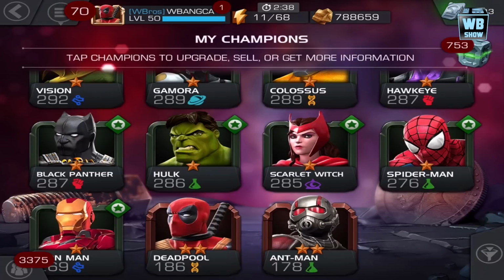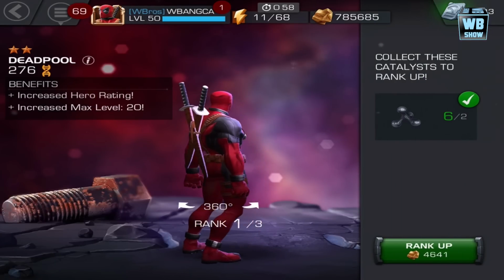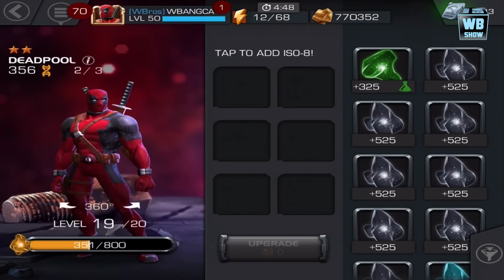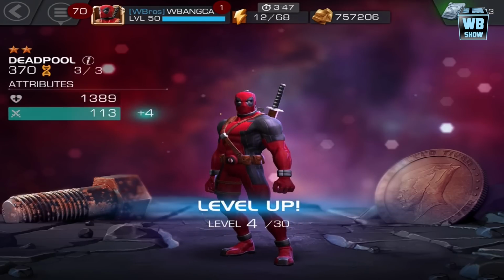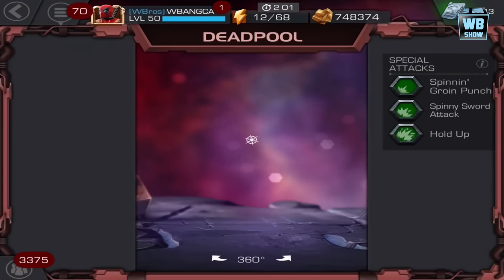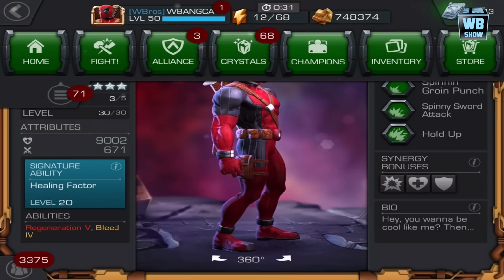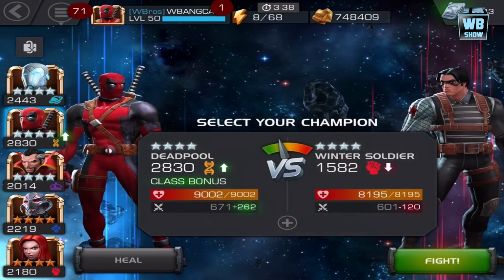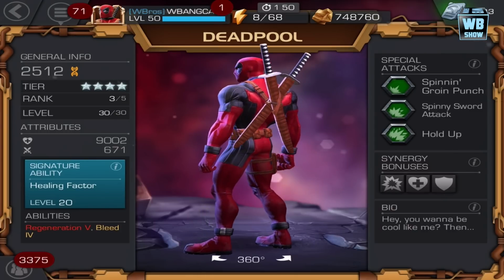Marvel: Contest of Champions - Awakened 4-STAR DEADPOOL